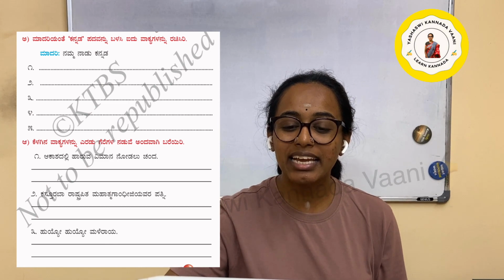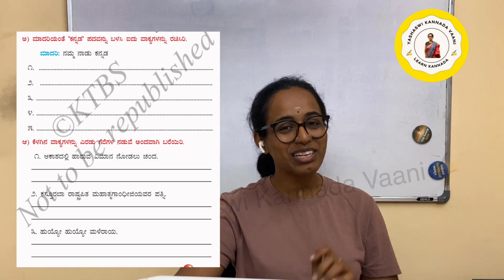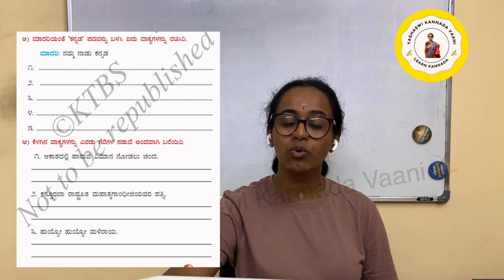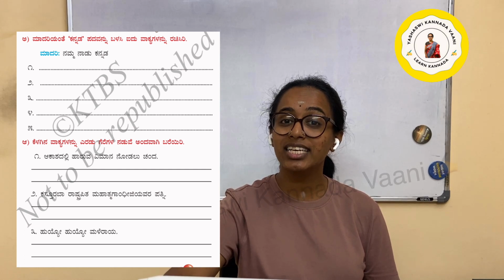CBSE 4th std ರಜಾ ಪತ್ರ Rajaa pathra EXERCISE IN ENGLISH Kali